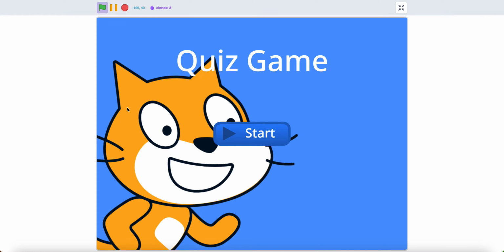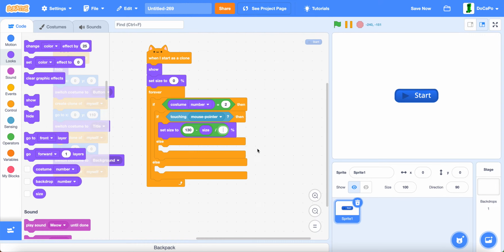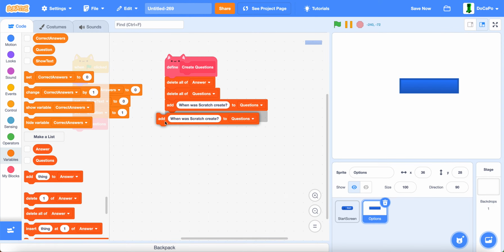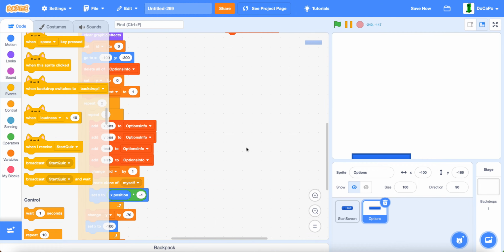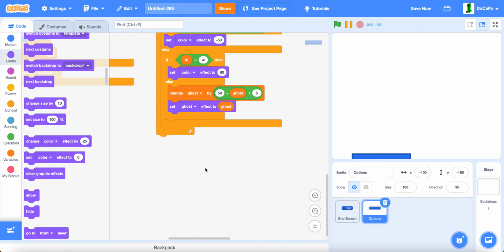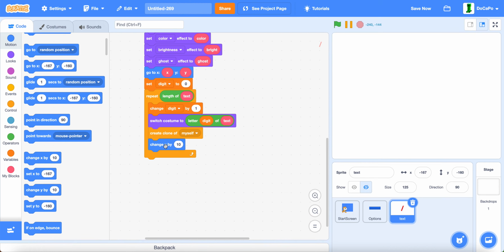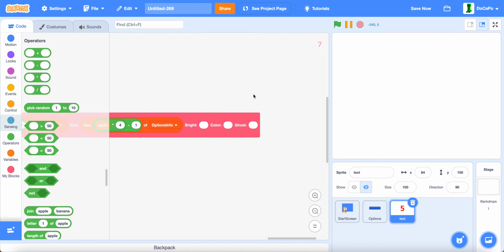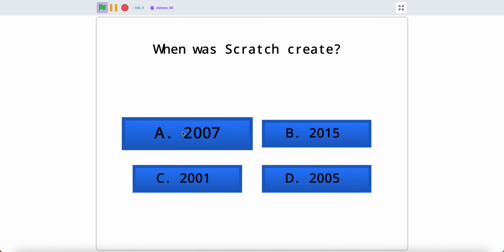How to make a Advanced Quiz Game/System in Scratch | Scratch Tutorial!